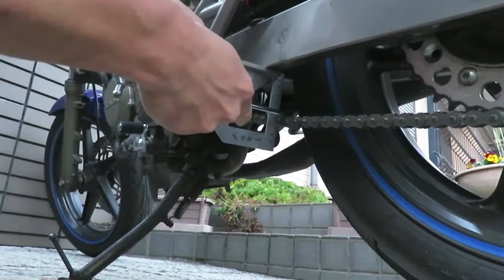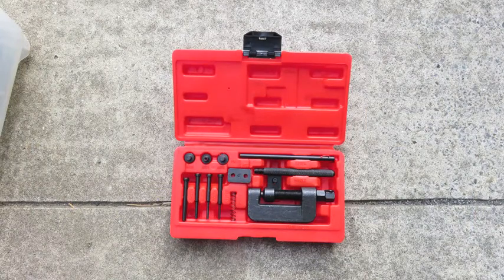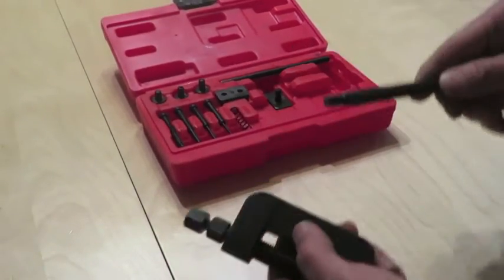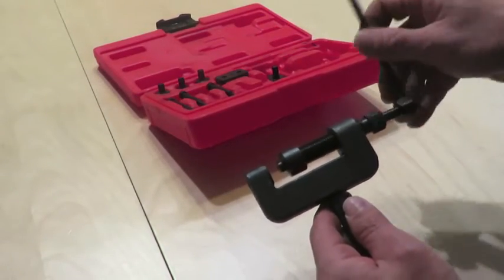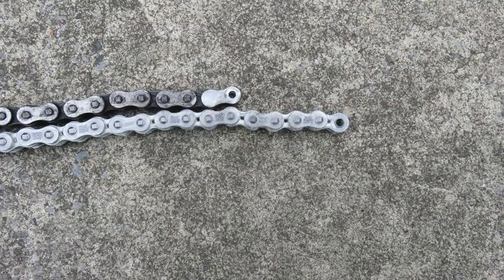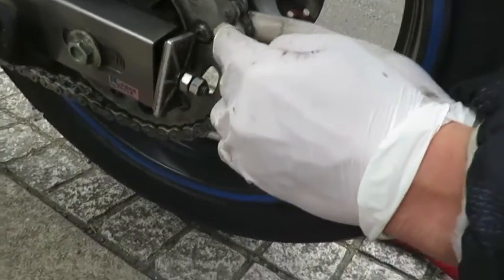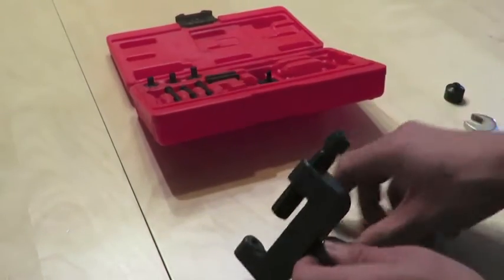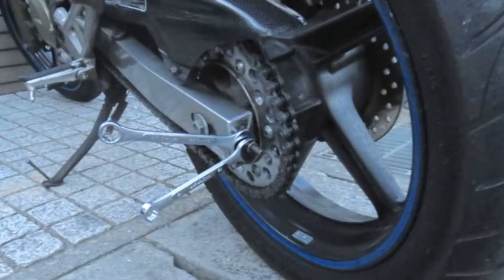Bike Maintenance #3 How to change chain on VTR250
How to change drive chain on VTR250 using chain tool sold on Amazon.
アマゾンで買ったチェーン工具を使ってVTR２５０チェーン交換方法。

Tools needed: chain cutter/riveting tool, grinder, bike stand, 12mm, 14mm, 17 mm wrench 24mm socket on the torque wrench, ruler to measure chain tension.

Chain size: width 520 chain with O rings. Standard length for the VTR is 104 links. I’m using the EK SRX2 chain as it has “x” rings, O rings with ridges that trap more grease, and cause less friction. About 6,000 yen.

If you’re changing the front sprocket at the same time, be sure to loosen the front sprocket bolt first before cutting the chain. See my video on ‘How to change the drive sprocket on VTR250’.

Use the grinder on one of the links positioned on the rear sprocket to grind off the head of one of the pins. Next use the chain cutter to remove the pin you just grinded down through to the back. Now you should be able to remove the chain. Using this same method cut the new chain to the proper size. In my case I had to remove 6 links.

Place the new chain in place, positioned over the sprockets. Some people use a thin tie wrap to connect the new chain to the old and pull it through. But with the sprocket cover removed, I didn’t need to do that.

Now put the new chain together using the master link that is provided. First put grease all over the master link pins and 2 ‘O’ rings. Put 2 ‘o’ rings onto the pins and from behind the chain, insert the master link. Put the other 2 ‘o’ rings onto the pin heads that are sticking out. Make sure to put a lot of grease onto the rings. Put the new plate in place, and use the chain tool to set the plate.

Next set up the chain tool to rivet the link. Don’t over tighten to the point of splitting the rivets or deforming the link. You can measure the width of the new link to make sure that it’s the same as the rest of the chain. Make sure that the master link still moves freely.

Adjust the chain using the 12mm and 14mm wrenches to have 25mm – 35mm of play.